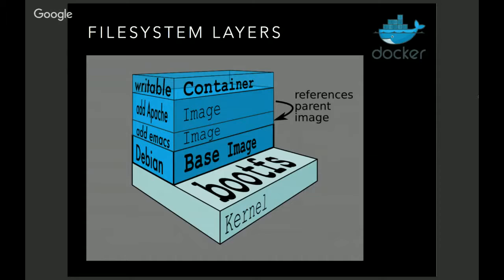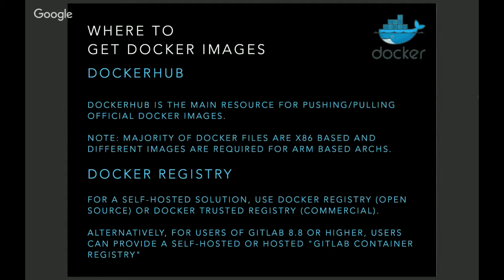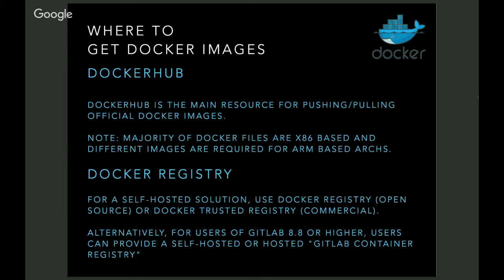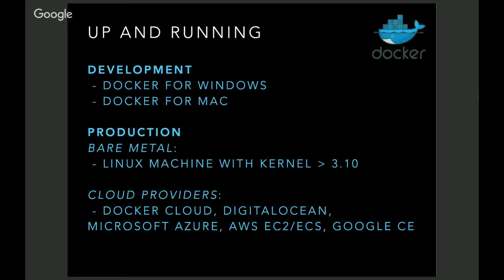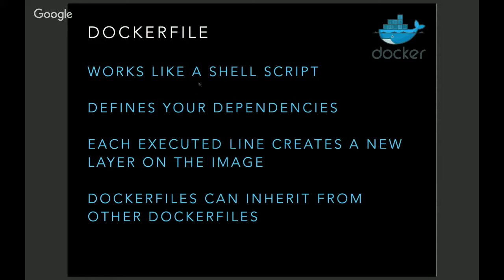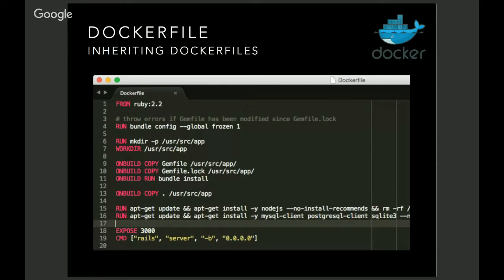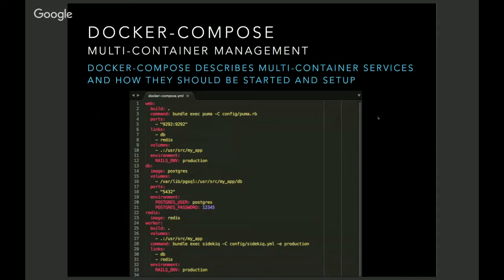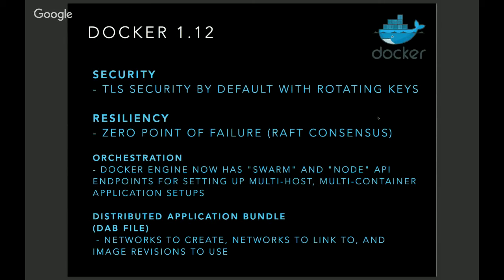Docker 1/2 - Richard Ortega - SA Ruby Coders August 2016